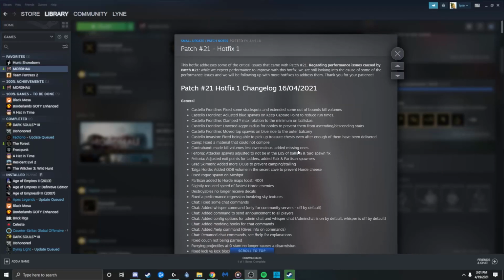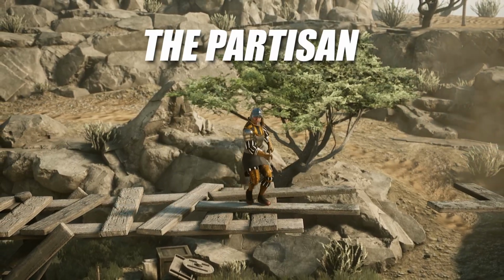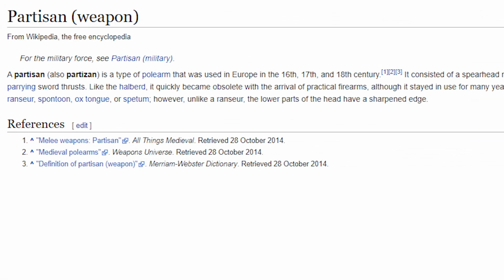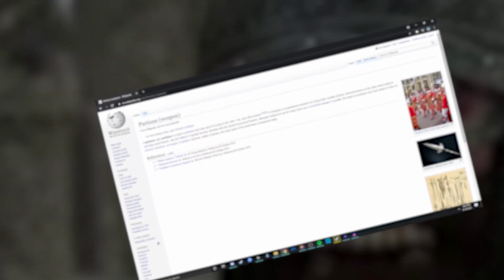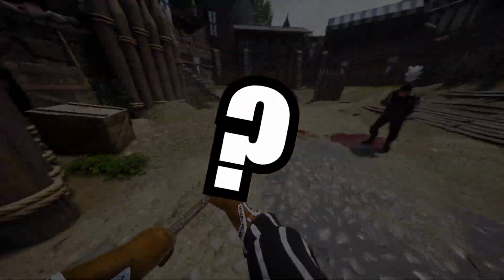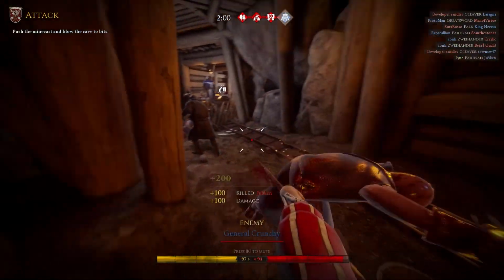How to REALLY use the new Mordhau weapon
THanks gameers thanks you yeahhhh

Music
- Island Life - Phantom Hourglass
- Inside A House - Phantom Hourglass
- Let Mom Sleep - Jet Set Radio
- Gwyn, Lord of Cinder - DS3
- Drink up there's more - The Witcher 3
- Bob-Omb Battlefield - Mario 64